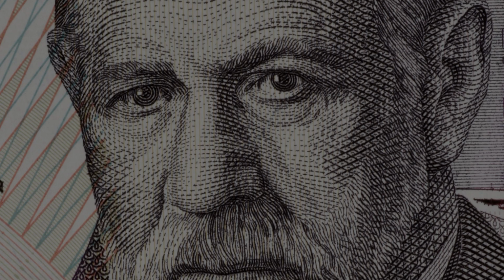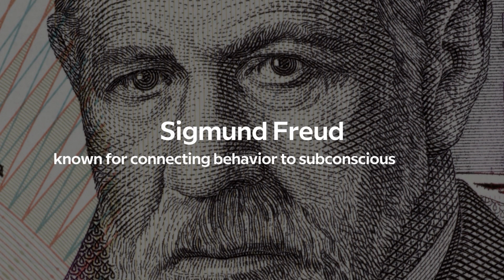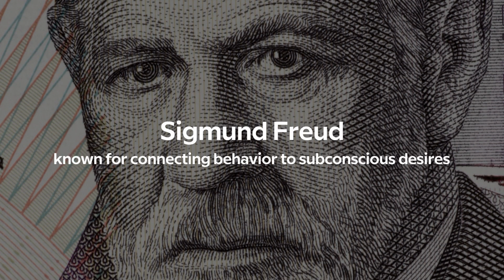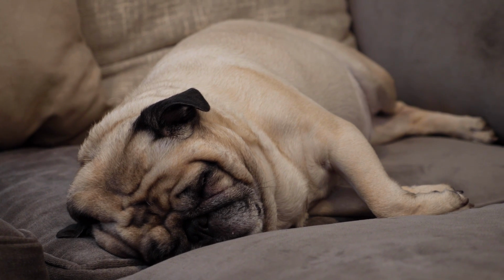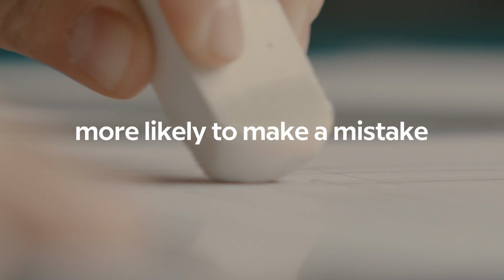Language Slip-Ups: Freudian Slips And Other Common Language Errors | WordPlay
Even though spoonerisms, eggcorns and mondegreens sound like parts of your next meal, they’re actually mistakes many of us make when speaking. In this episode of WordPlay, we take a look at some of the most common language errors and slip-ups. You’ve probably heard of Freudian slips, but let’s take a deep dive into the others as well.

🔎 Discover more great content about language and culture on Babbel Magazine